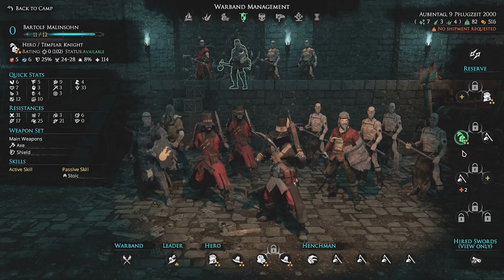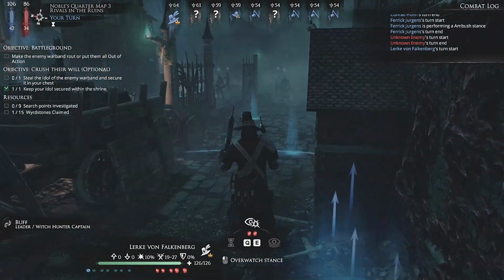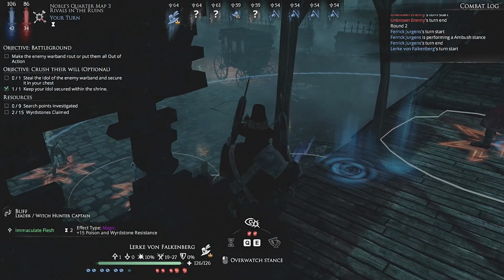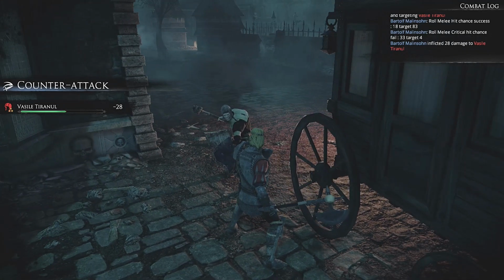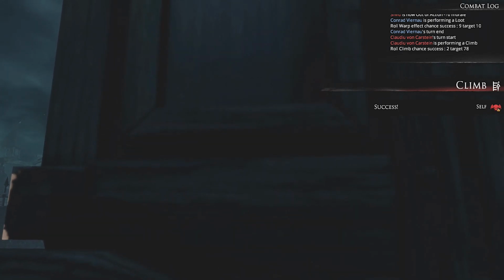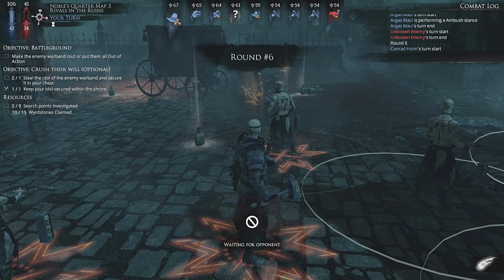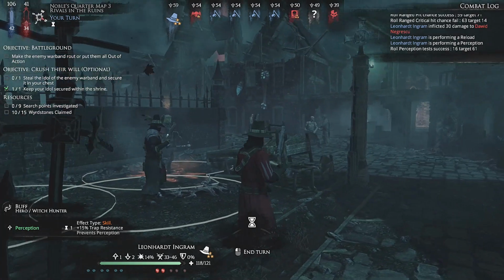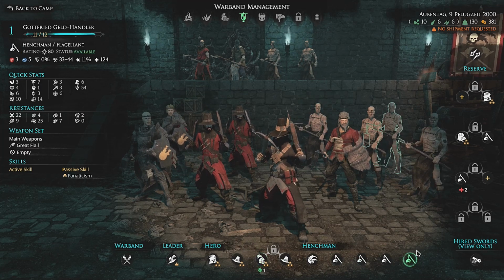Mordheim Beginners Guide Ep 5 - Witch Hunters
G'day team and welcome to episode 5 in my Mordheim City of the Damned Beginners Guide & play-through using the Witch Hunters.

Mordheim is three years old now but is a very challenging strategy game that I have personal sunk countless hours into and still have not mastered. The game has a very steep learning curve and plays very similar to XCOM. The game is set in Warhammer Fantasy lore so if you are a fan of XCOM or a fan of Warhammer or if you are like me a fan of both then you will enjoy this one.

I started this Guide just to try help out new players because when I started playing I had to watch a lot of YouTube video to understand the Mechanics of the game. Mordheim does not do a great job of explaining its-self or walking you through it at the beginning and can be very frustrating to beginners. I will do my best to work through the mechanics of how things work in these videos and give you a good idea of what to do when you start.

REMEMBER!
If you are liking what you are seeing and you are on Facebook to like, follow and share the page to your mates.

ABOUT THE GAME:
Mordheim: City of the Damned is a tactical role-playing game video game developed by Rogue Factor for Microsoft Windows and published by Focus Home Interactive on November 19, 2015. The game is based on Games Workshop's 1999 tabletop game Mordheim. (Wikipedia)

Initial release date: November 19, 2015
Mode(s): Multiplayer video game; Single-player video game
Developer: Rogue Factor
Series: Warhammer Fantasy
Publisher: Focus Home Interactive
Platforms: PlayStation 4, Xbox One, Microsoft Windows

Cheers crew

Belth